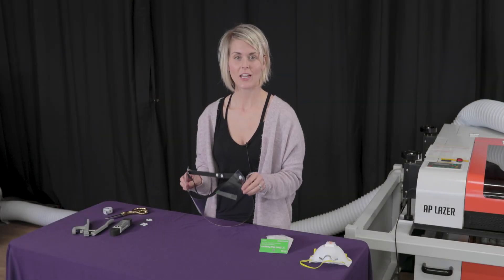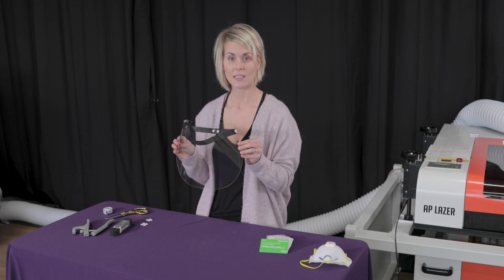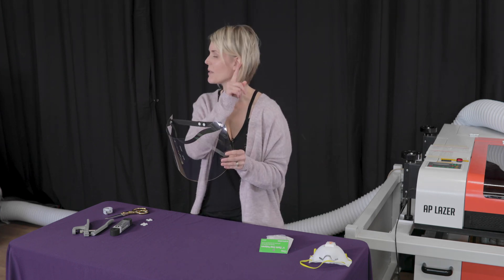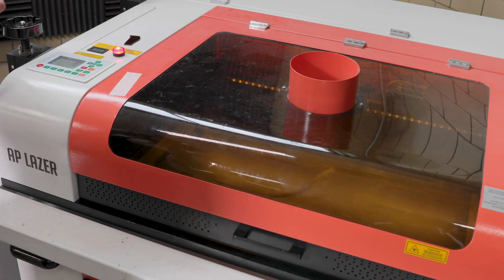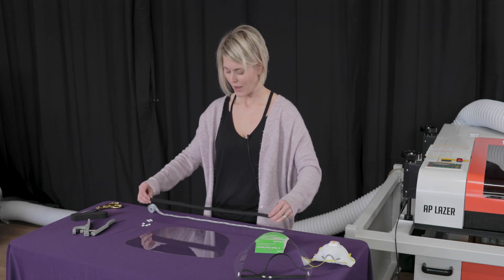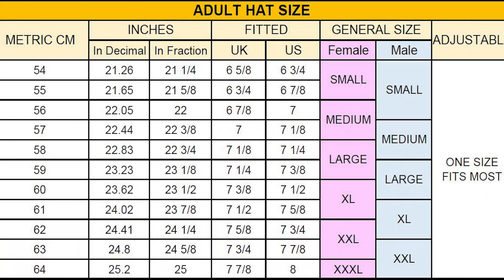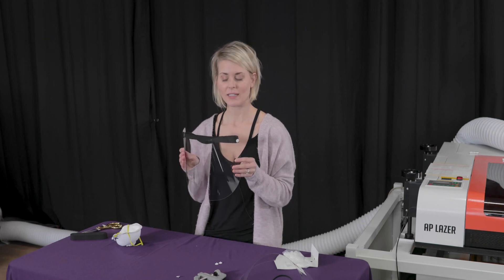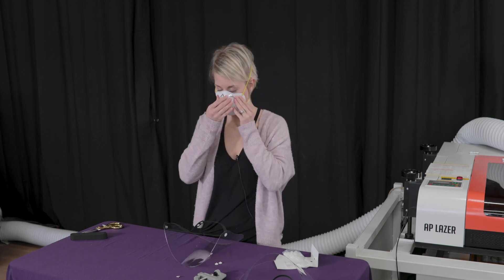How to Make a Face Shield with an AP Lazer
Currently PPE Face Shields are in big shortage, one local hospital uses 1500 per day.